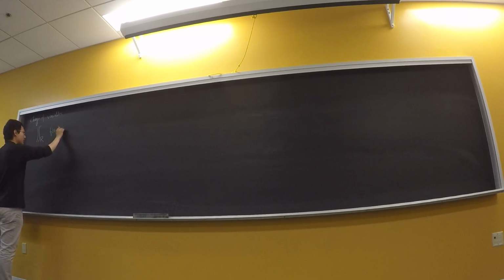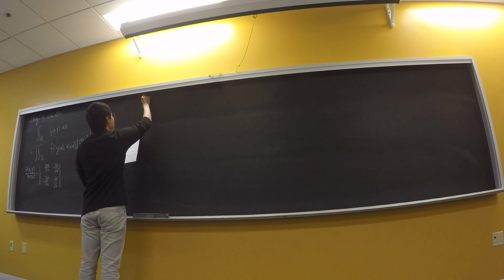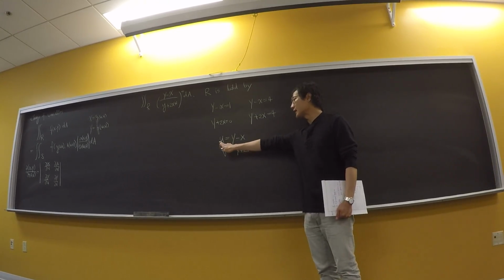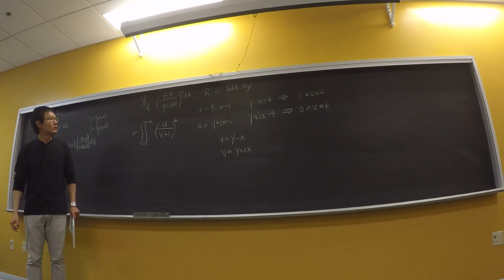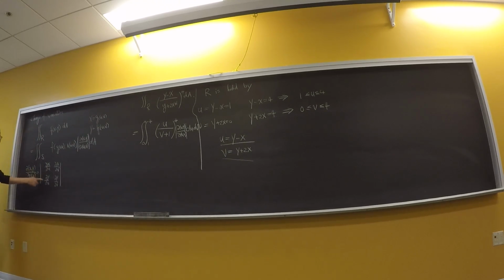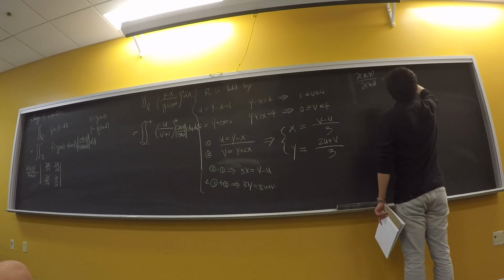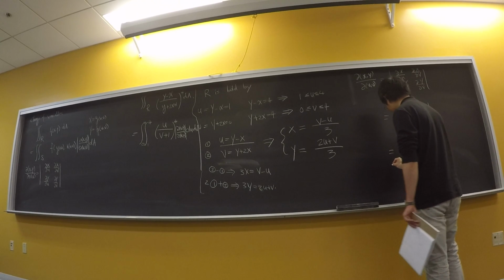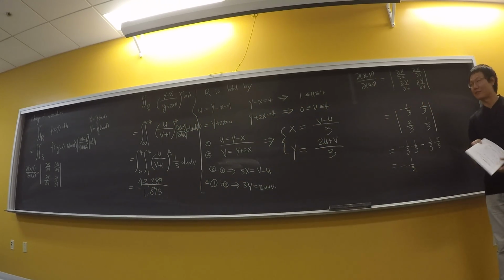Calc 3, Apr 3, Part 1